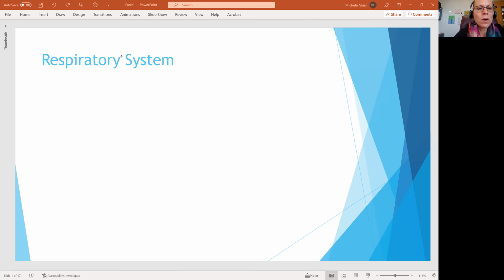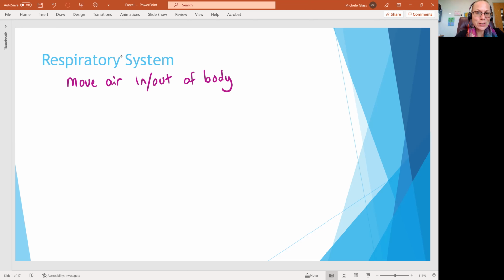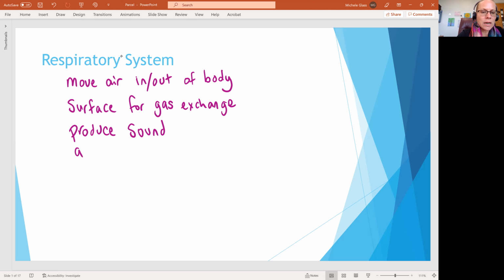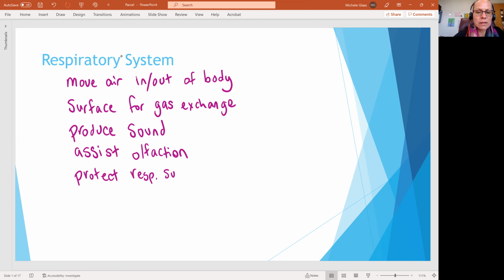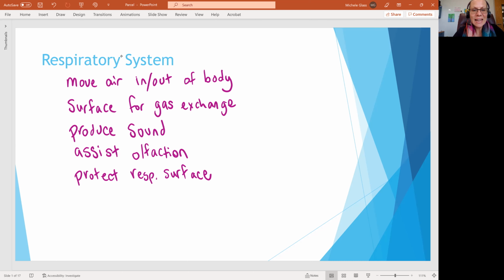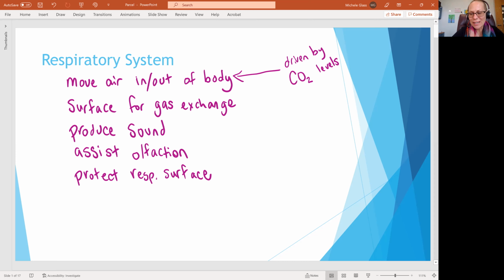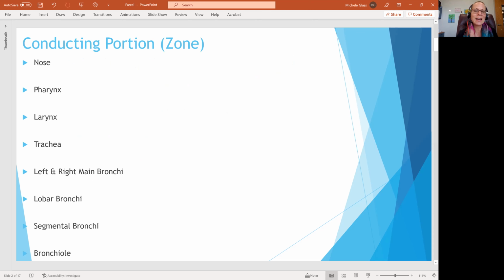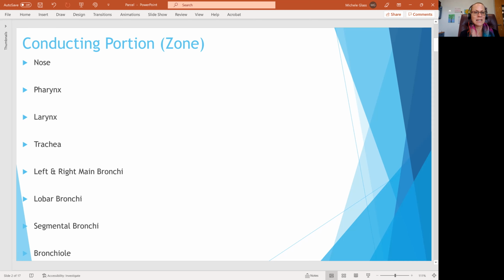Biology 2020 Chapter 22 Respiratory System Functions (video 1)